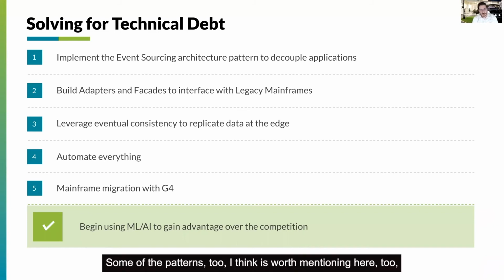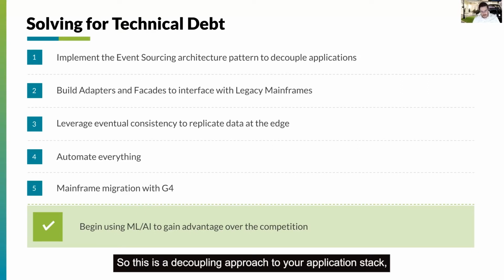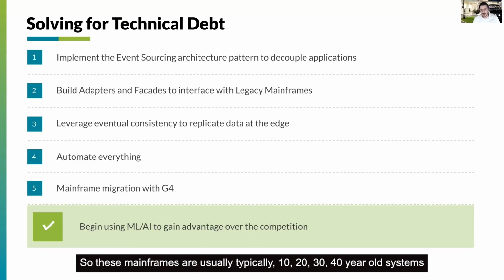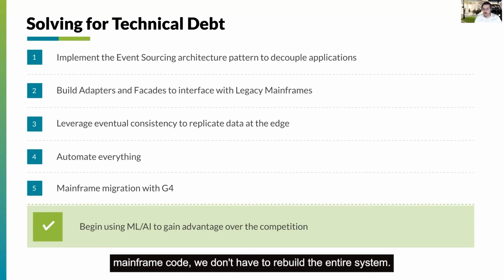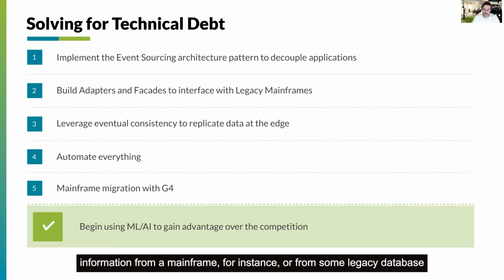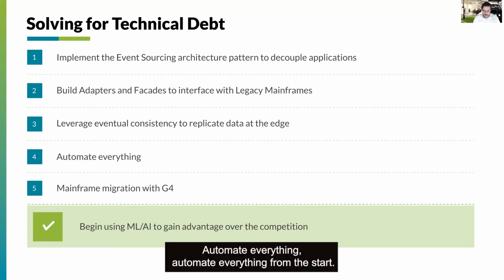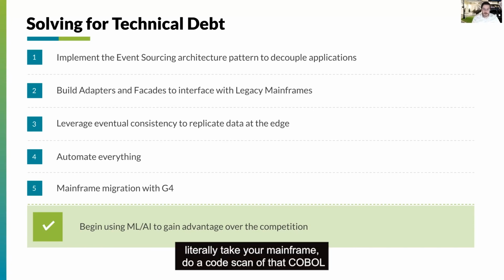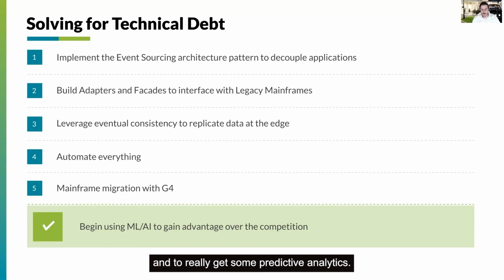Solving for Technical Debt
Technical debt always adheres to the definition that it is occurring when you reach the point where the costs of maintaining legacy code or infrastructure is greater than its return on investment. It impacts people, processes, and technology. Watch the video to learn the effective solutions to deal with technical debt.